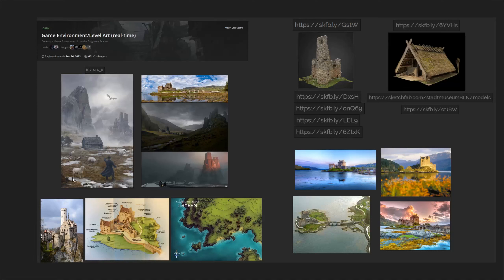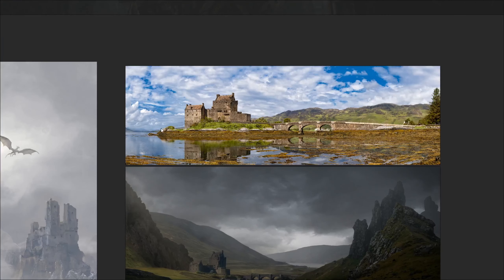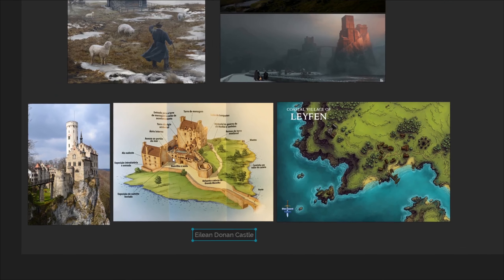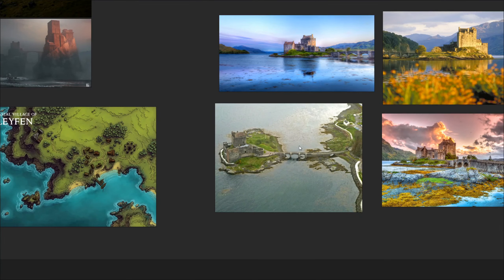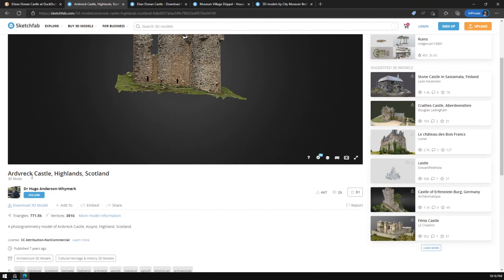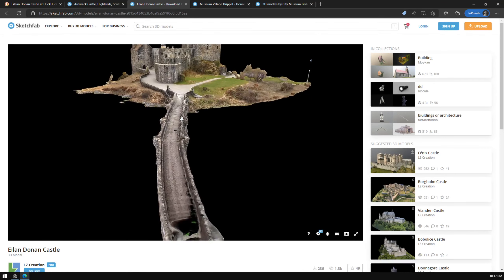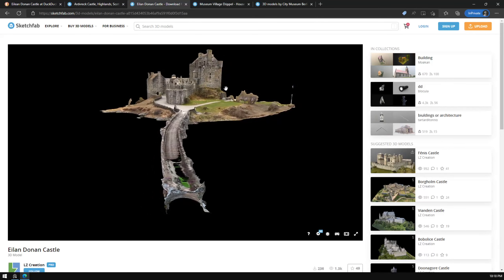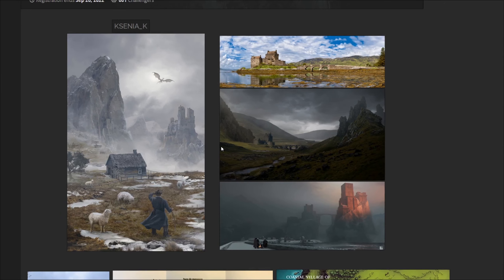Dragon's Rise The Forgotten Realms 02 The Idea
Documenting the progress for the Artstation Challenge